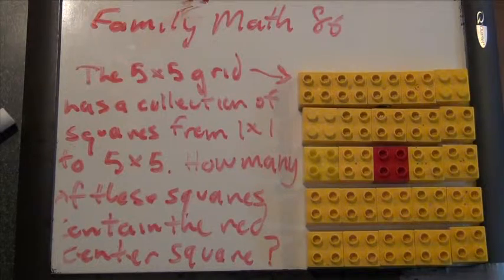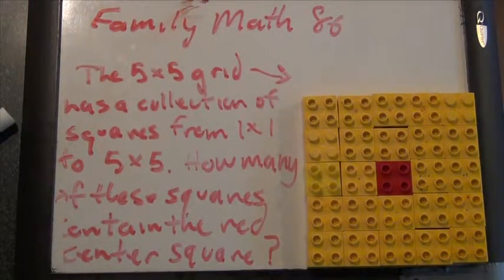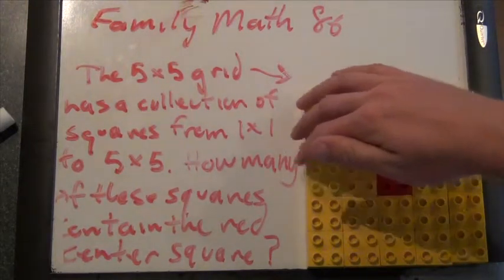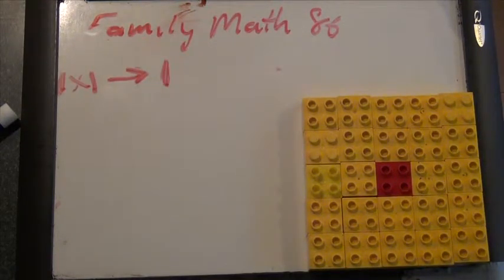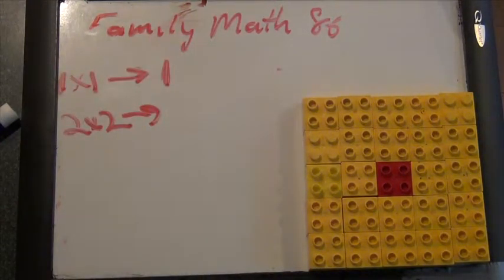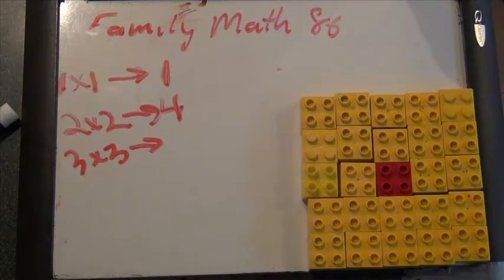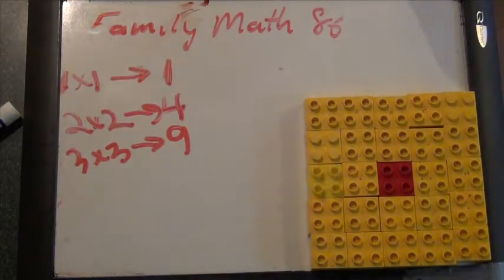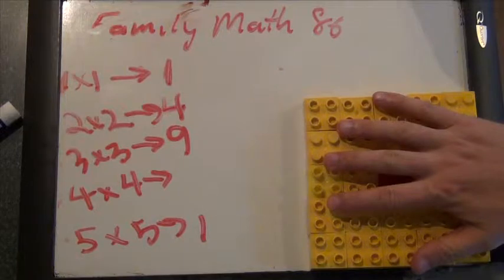FamilyMath86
Fun geometric counting problem from the Mathematical Association of America's Minute Math page.